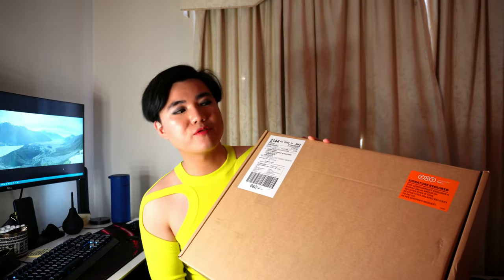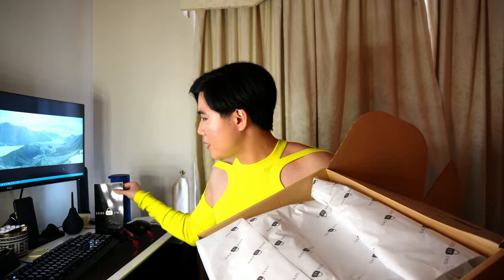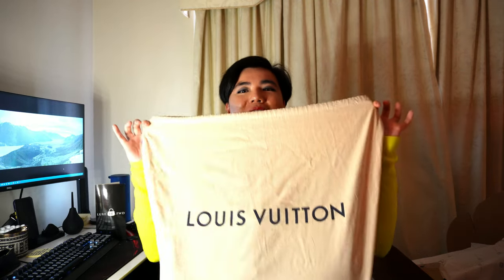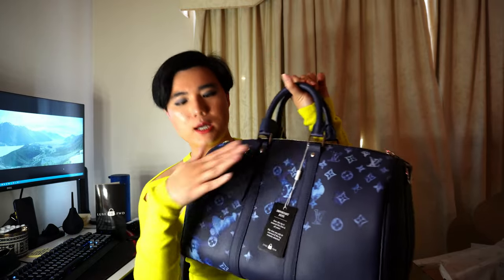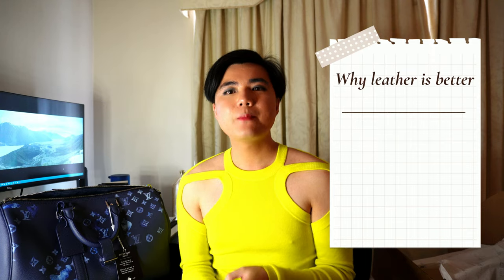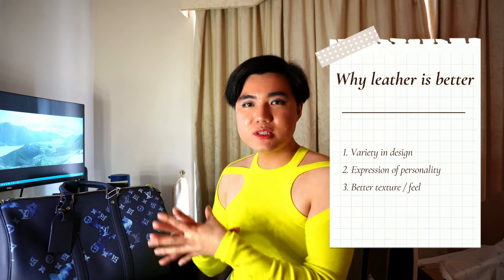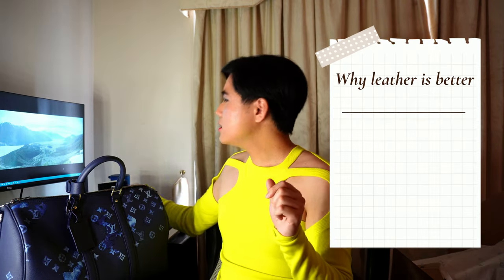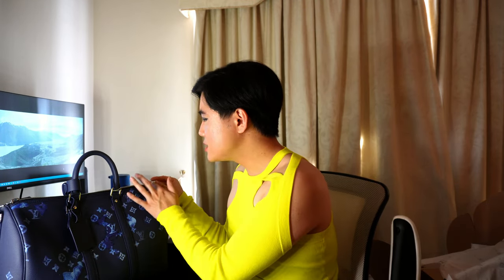WHY THE LEATHER KEEPALL IS BETTER THAN CANVAS | Louis Vuitton | Luxury Unboxing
- MY TAKE ON WHY LEATHER IS BETTER
 - COMPLETE EXPERIENCE BUYING PRE-LOVED
 - LUXURY UNBOXING / REVEAL

FEATURED ITEM:

- Louis Vuittong Keepall 40 in navy water ink (circa 2020)

FOR GREAT PRE-LOVED PIECES

MAIL:

Oscar Zhang
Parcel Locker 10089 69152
Shop 1, 19 Everton Road
STRATHFIELD NSW 2135